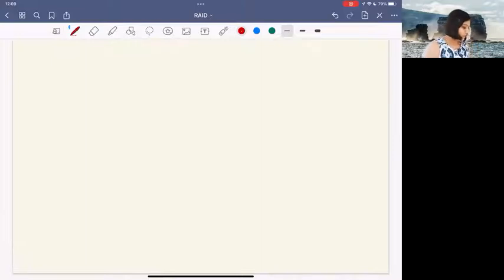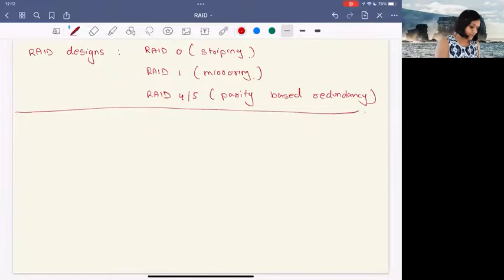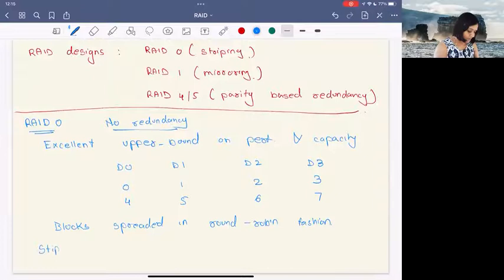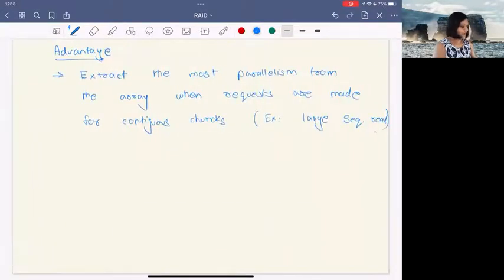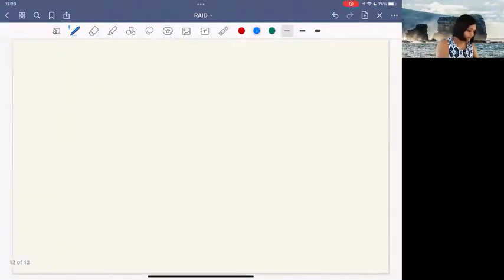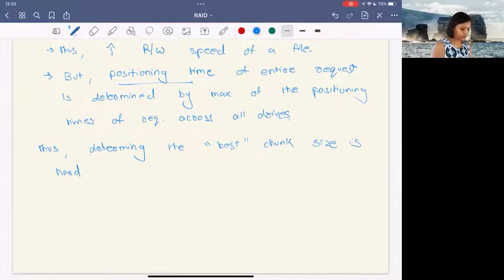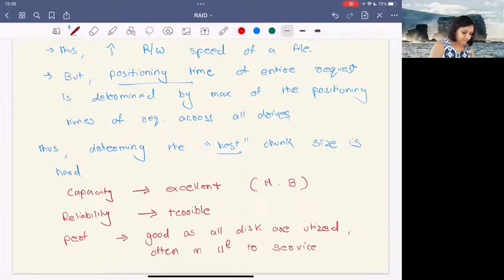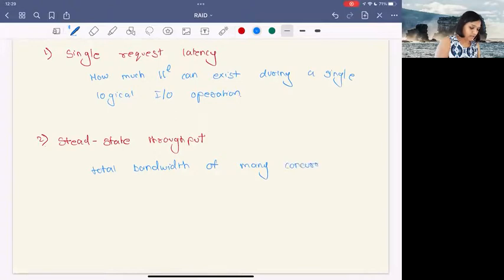Simple way to know if your data is safe